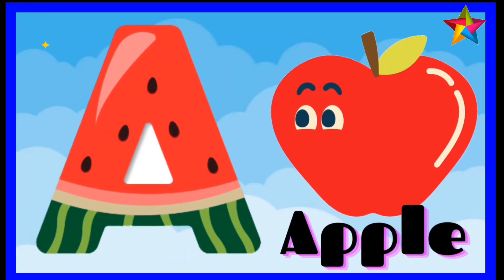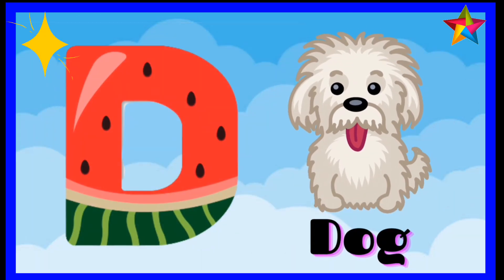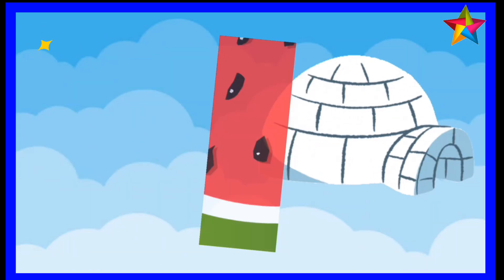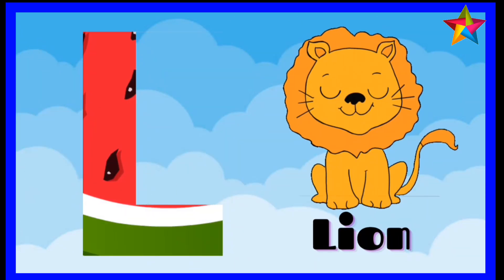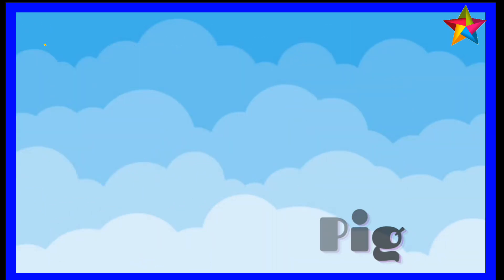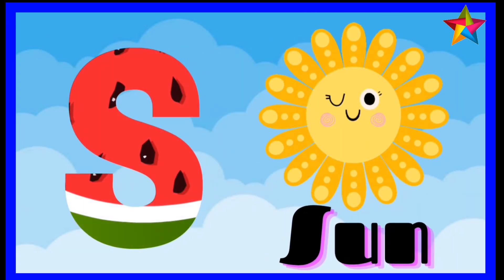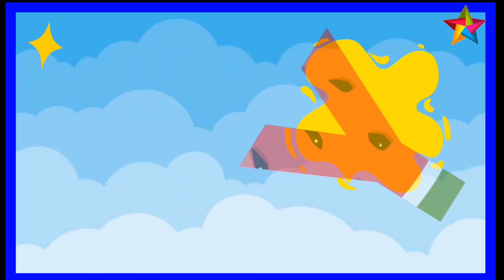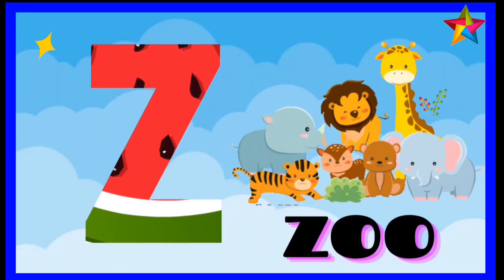ABC Phonics song for toddlers | A for Apple | A to Z Alphabets song